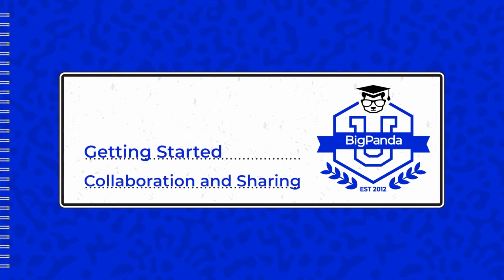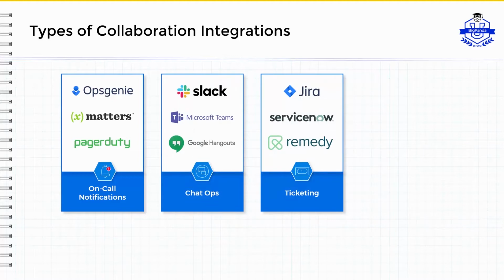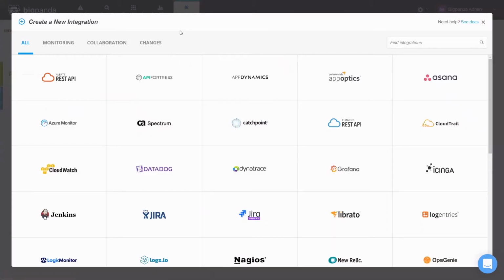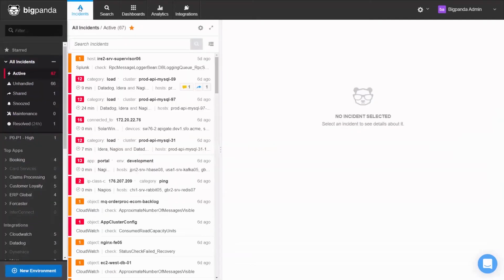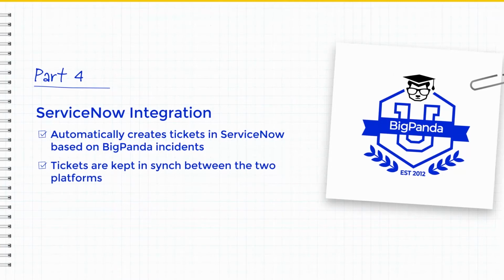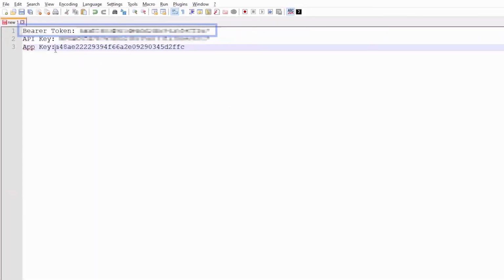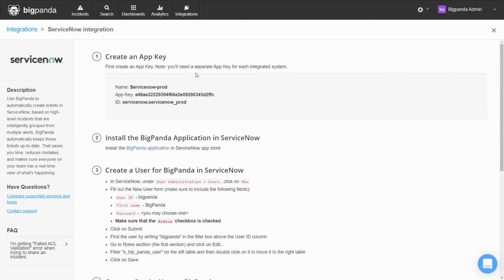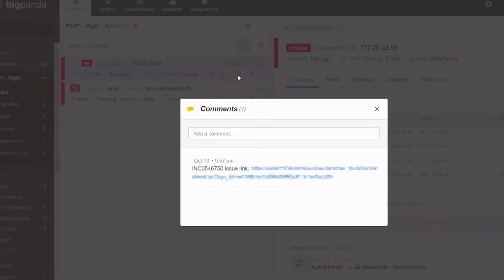Getting Started with Collaboration and Sharing - old